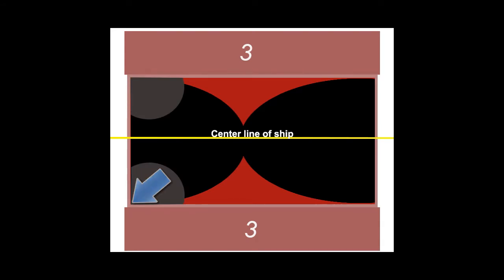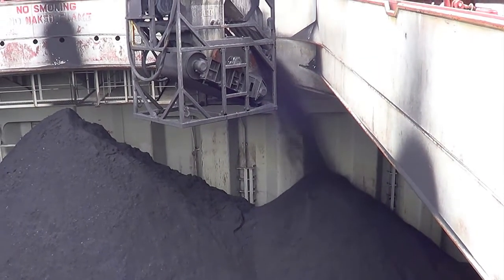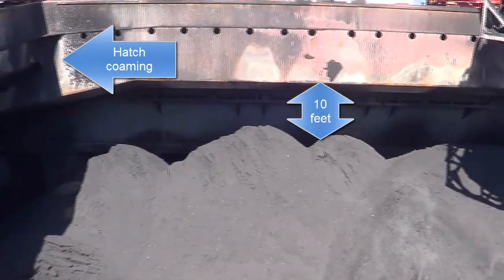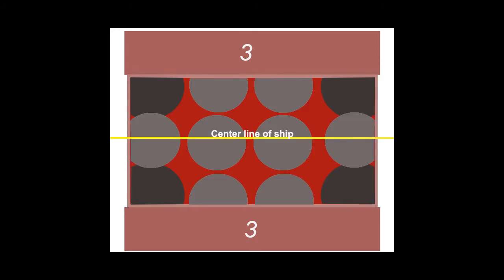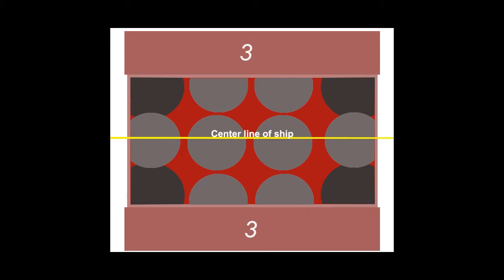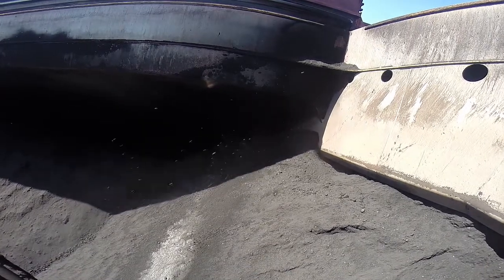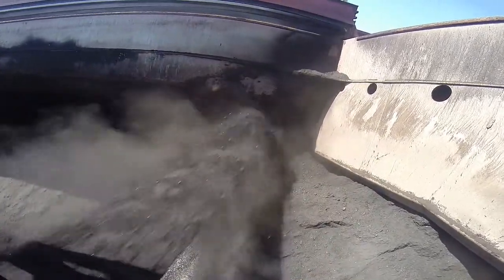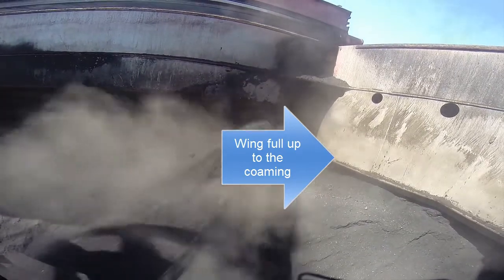Coal Hatch loading the Basics